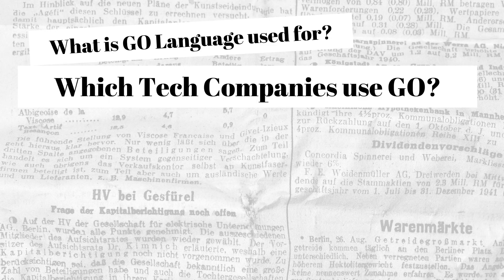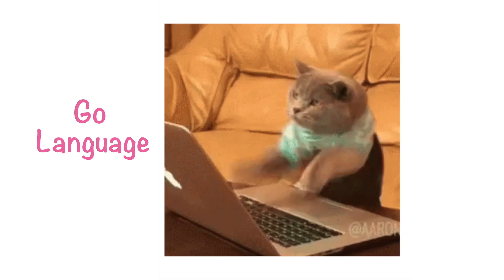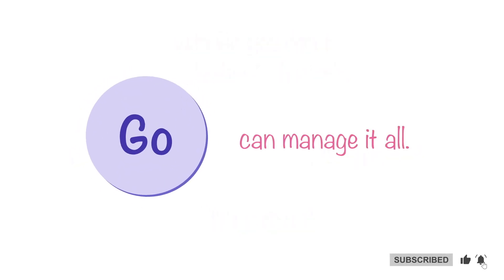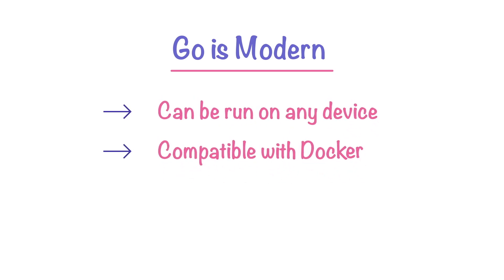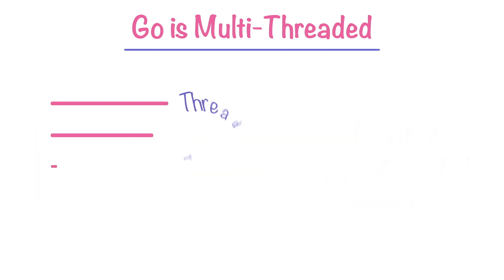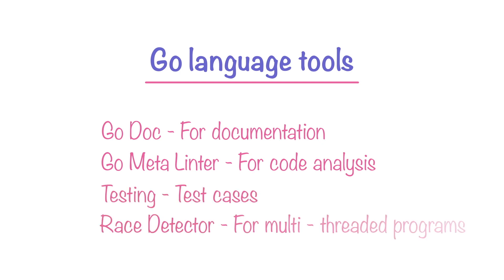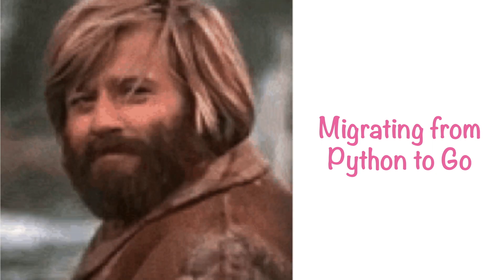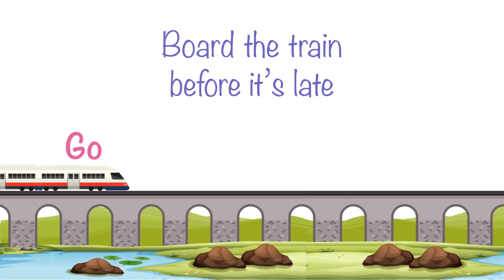What is GO Language? |Golang Tutorial for Beginners | Golang introduction in 2022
In this “Golang tutorial for beginner” video will help you understand what is go Lang and what is go language used for, importance of Golang, why go language is popular & go Lang introduction.

To understand Docker better, you can start from our FREE tutorial

Go (or Golang) is an Open source programming language that focuses on Speed and Simplicity. It was developed at Google. It is a statically typed programming language and yields compiled machine code binaries. Not only that, but it is also a concurrent and garbage-collected language in nature.
It was created by developers at Google to create efficient software. Go ensures type safety, and it also allows us to harness the multiple cores of processors that are used today.
Topics covered in the video:
 - What is go Lang
 - what is go language used for
 - importance of Golang
 - what is go language good for
 - introduction to Golang
 - Go Lang tutorial for beginner

00:00 Introduction
00:28 Who created GO Lang and Why?
01:15 Features of GO Lang
02:23 Is it Easy to Learn?
02:37 Go Lang default Tools
02:56 What can you do using GO Lang?
03:09 Which companies use GO Lang?
03:45 Career Opportunities in GO Lang